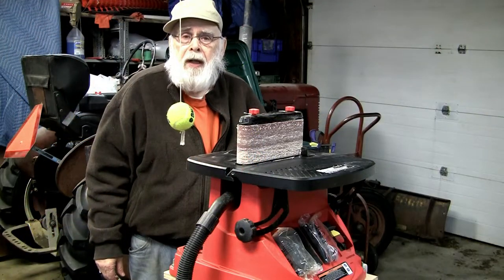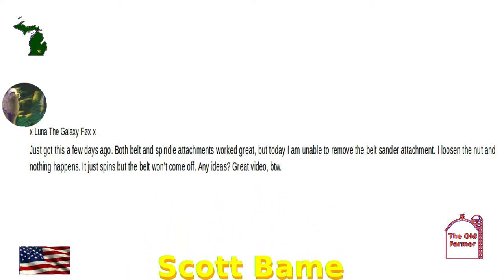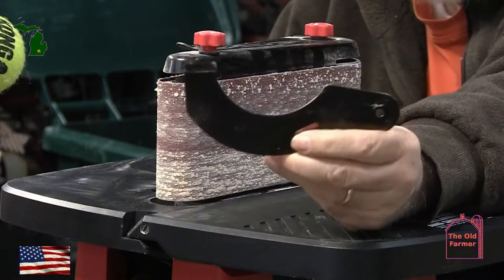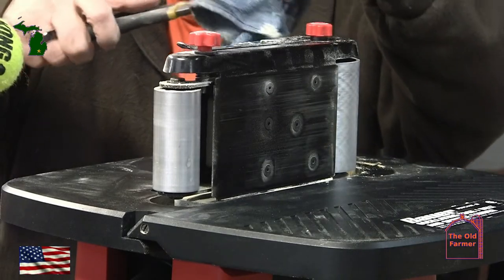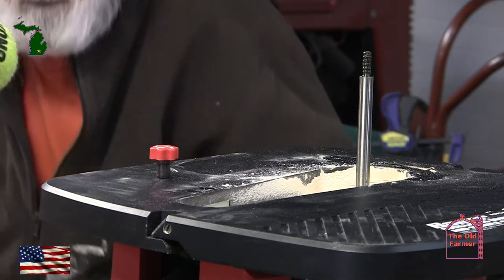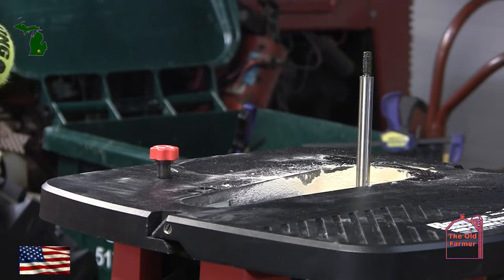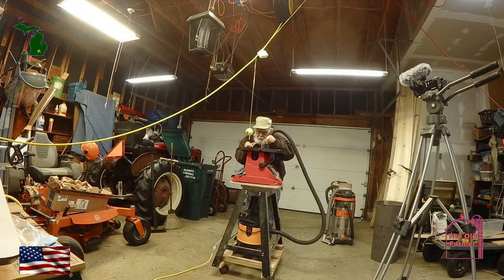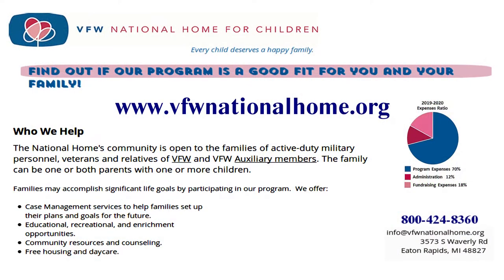127 Viewer Problem Solved: Bauer Oscillating Sander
Viewer had problem with Bauer Oscillating Sander. Couldn't' remove belt sander for drum sander.
We need to help ALL new DIYers. We were helped, now it's our turn.

VFW National Home

The National Home's community is open to the families of active-duty military personnel, veterans and relatives of VFW and VFW Auxiliary members. The family can be one or both parents with one or more children.
Families may accomplish significant life goals by participating in our program.  We offer:
    Case Management services to help families set up their plans and goals for the future.
    Educational, recreational, and enrichment opportunities.
    Community resources and counseling.
    Free housing and daycare.

If you are interested in changing out your operating system on your computer I recommend that if you are not familiar with Linux that you start with either Debian or Fedora. The other popular Linux distribution Ubuntu may be too much for those who are starting out. If you wish to have the Old Windows XP desktop, then choose Mate as your DE (Desktop Environment.)If you like the look of Windows 10, then choose Gnome. Remember most of Linux is free, so if you like, send a few supportive dollars to the distribution and to specific programs.